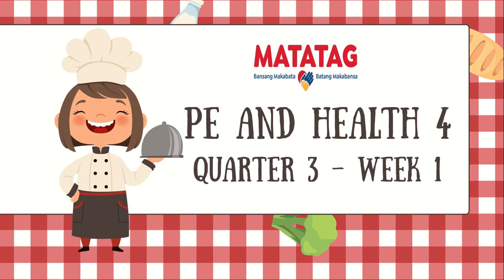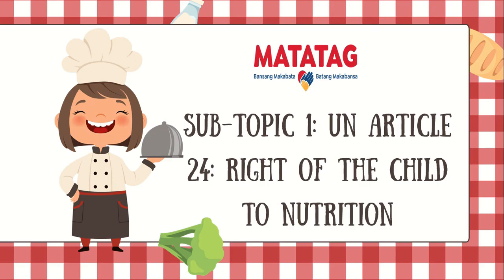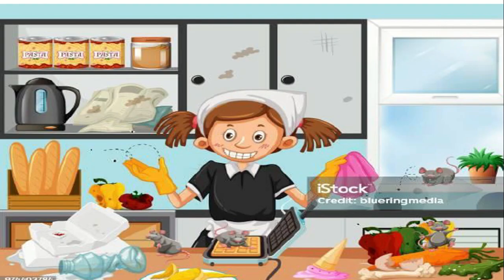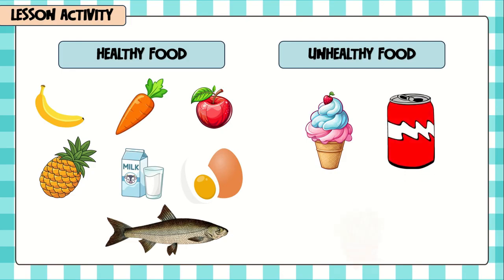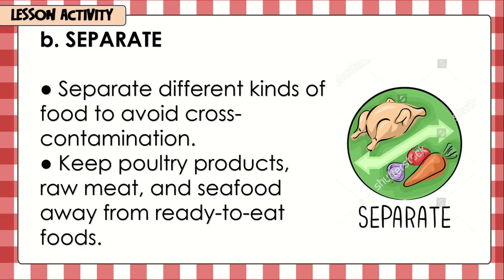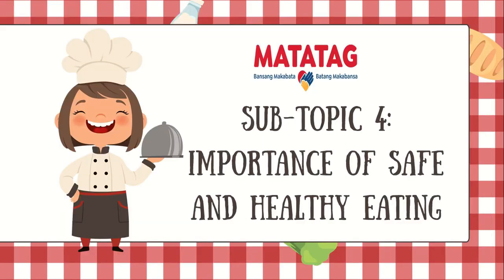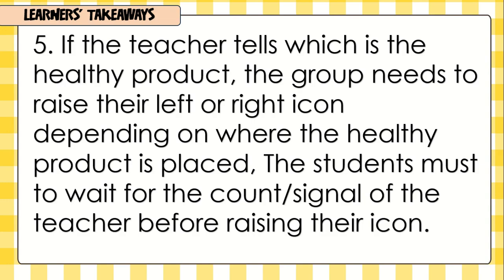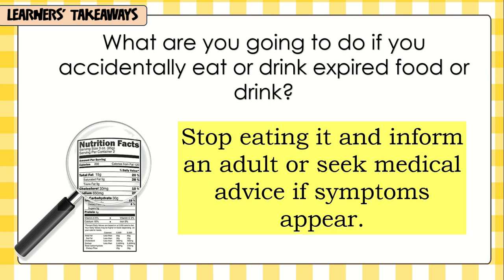PE and Health 4 Term 2 Week 2 - CONCEPT AND IMPORTANCE OF SAFE AND HEALTHY EATING